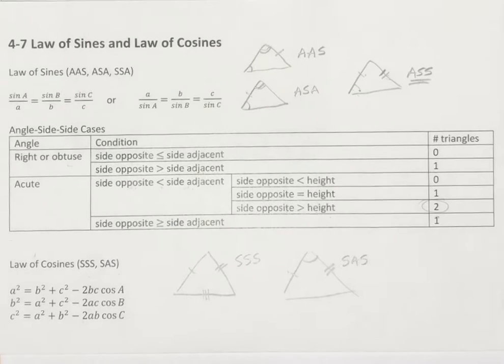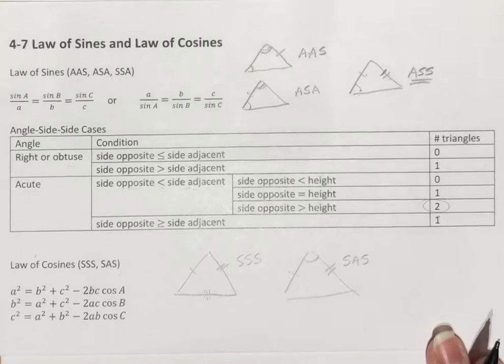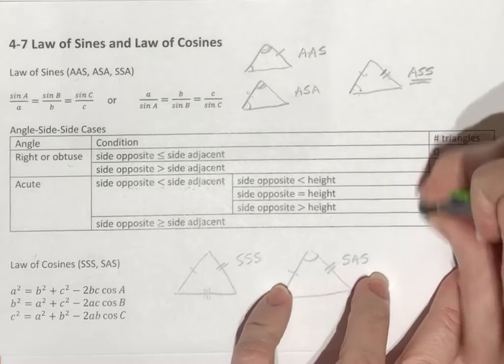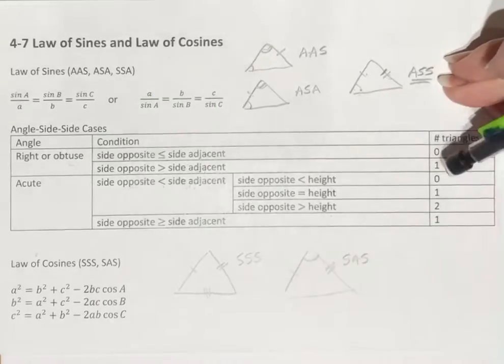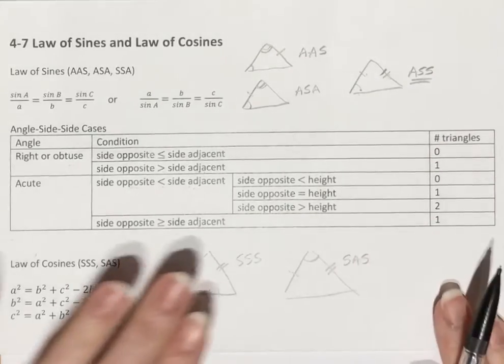4-7 Law of Sines and Law of Cosines part 1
BHS Analysis 1: 4-7 Law of Sines and Law of Cosines formulas